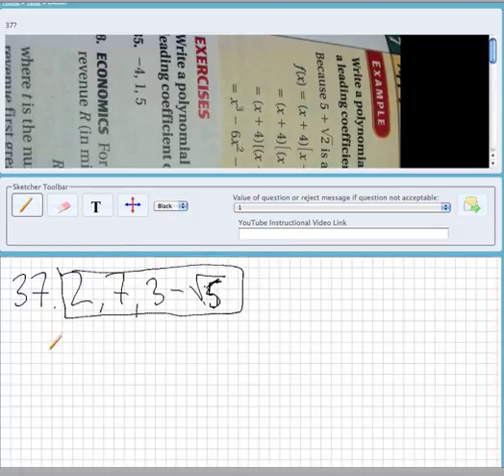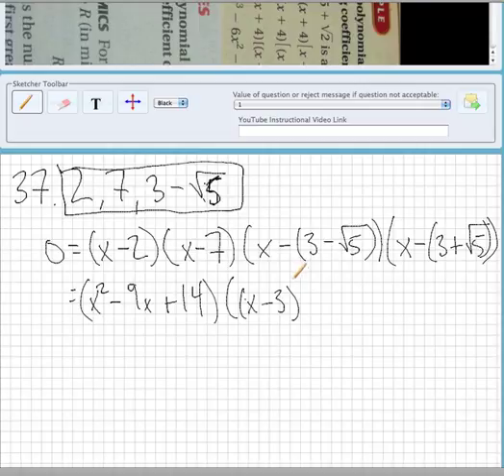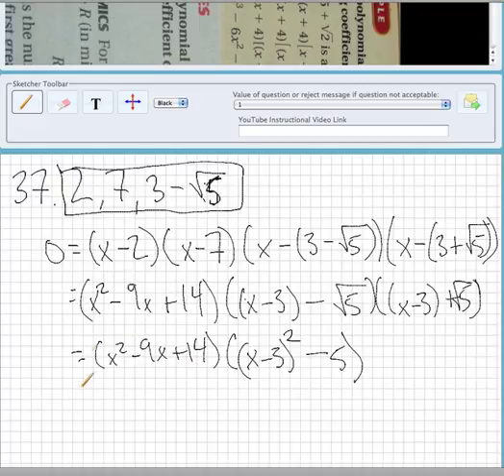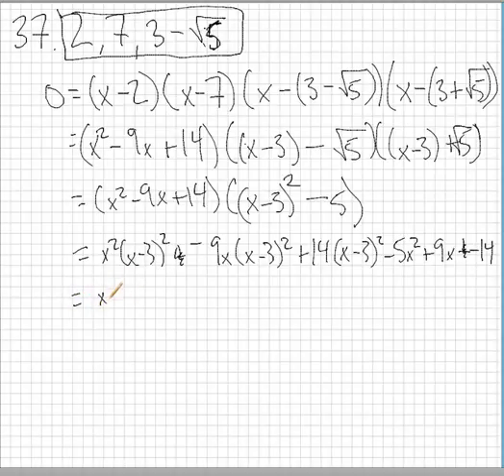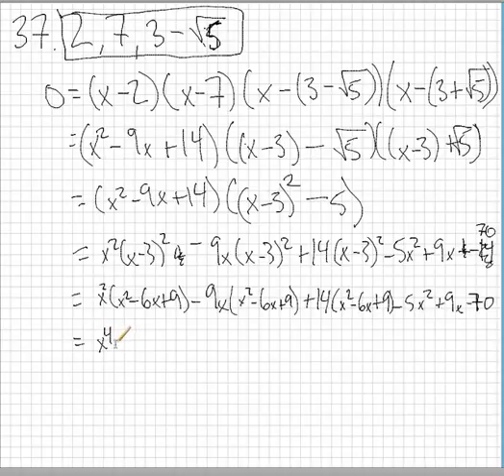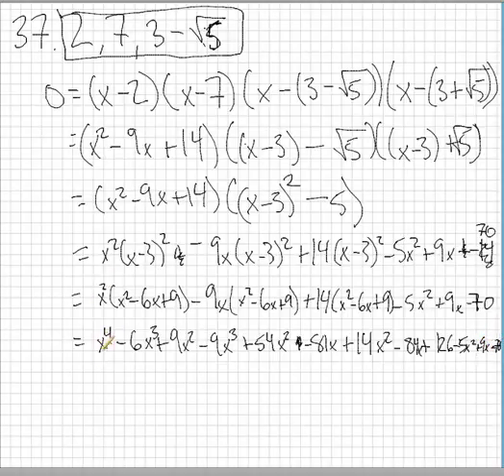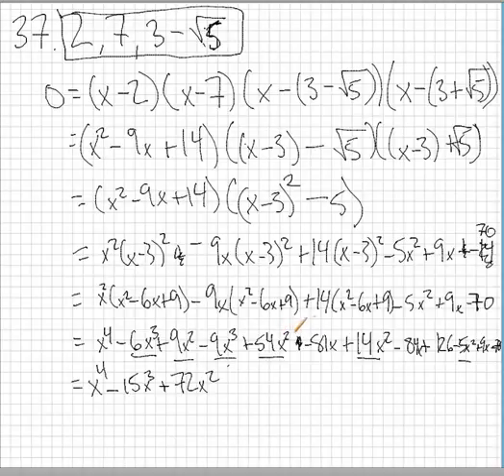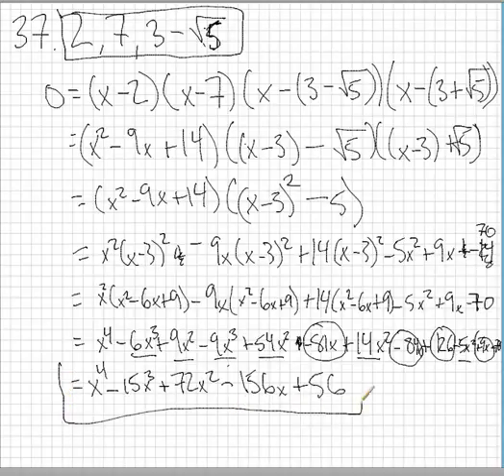SnapMath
Pre Calc